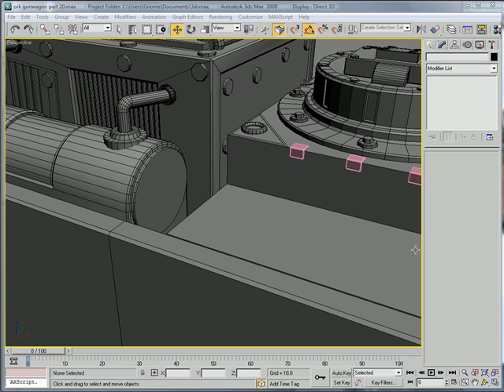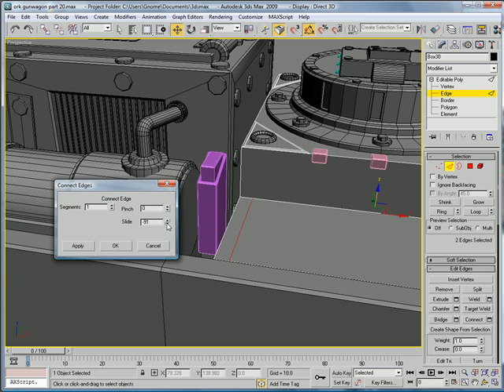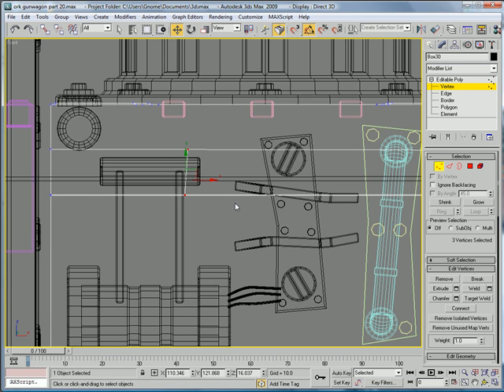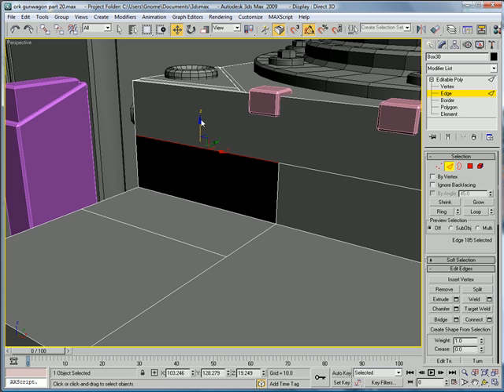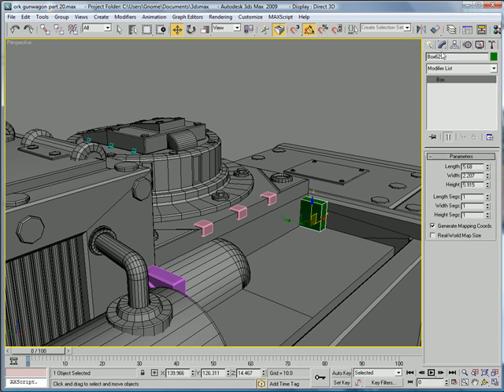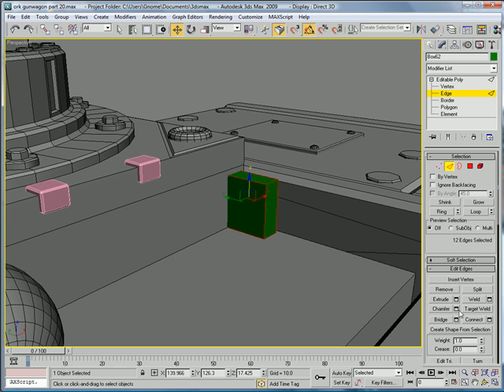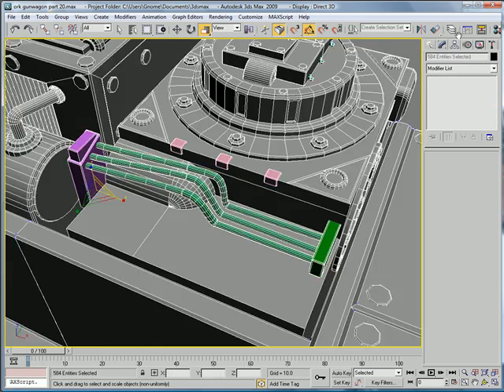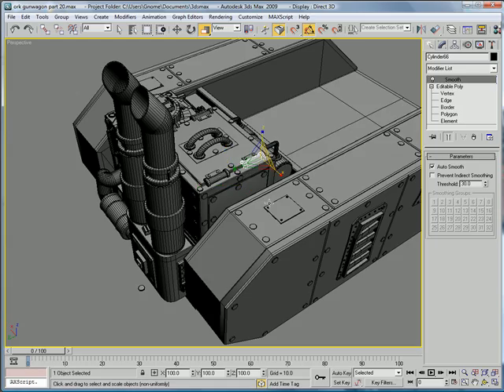3ds Max tutorial - Ork Gunwagon part 20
This is the twentieth part in a multi-piece video tutorial on how to model a Warhammer 40k Ork Gunwagon from start to finish.